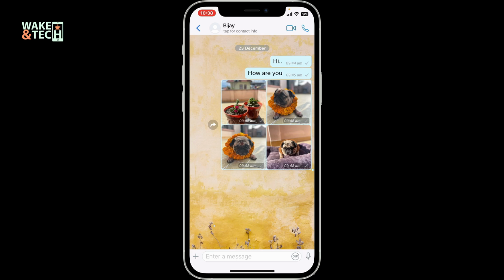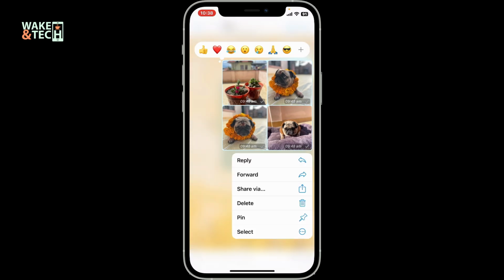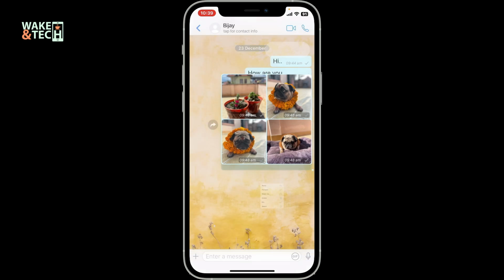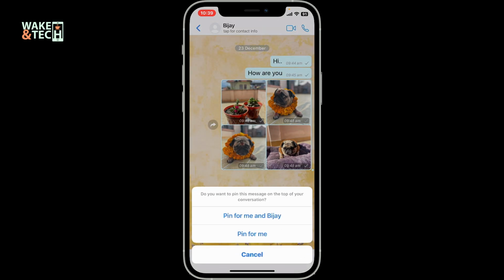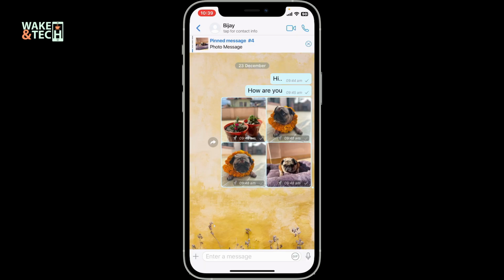How to Pin Messages on Zangi Messenger (Fast & Easy)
In this quick tutorial, I’ll show you how to pin messages on Zangi Messenger. Pinning important messages helps you keep track of important conversations, notes, or reminders, making them easy to find at any time!